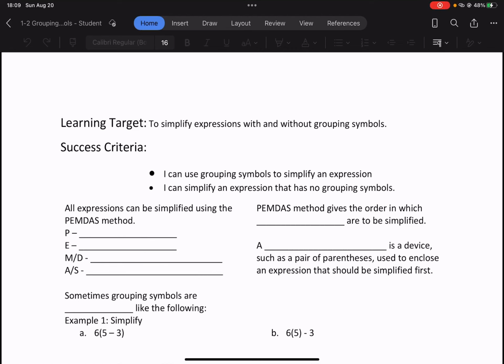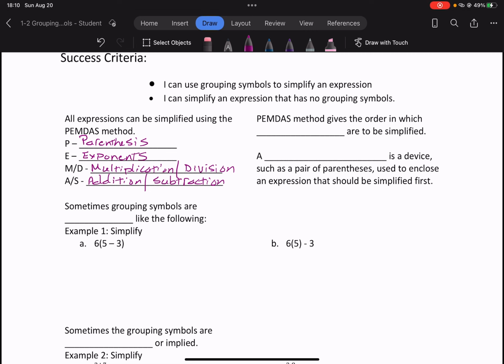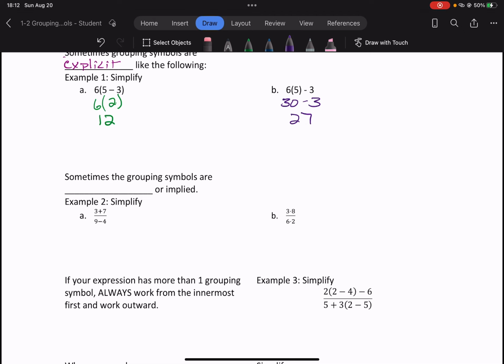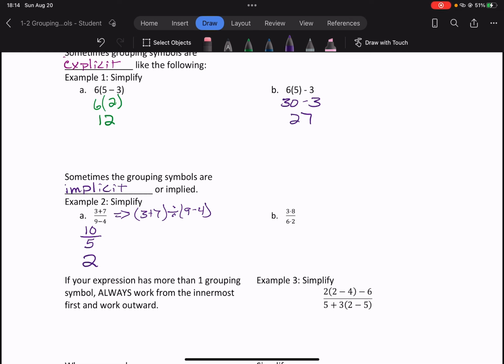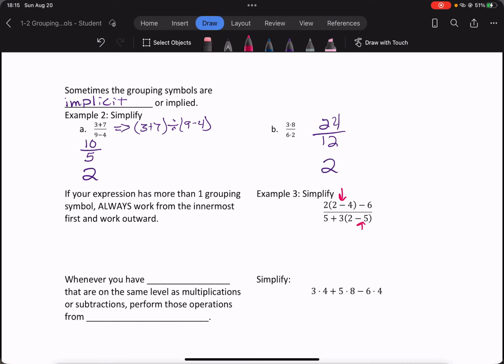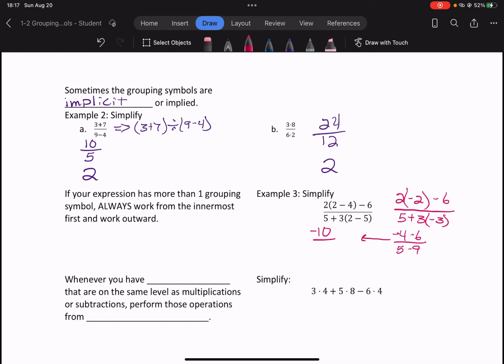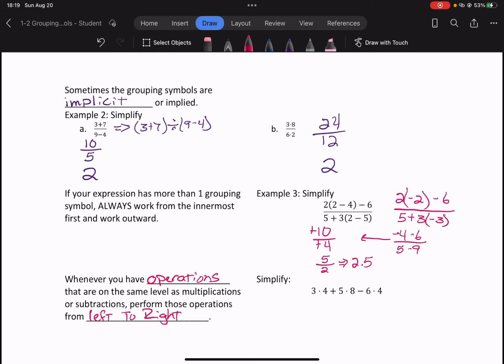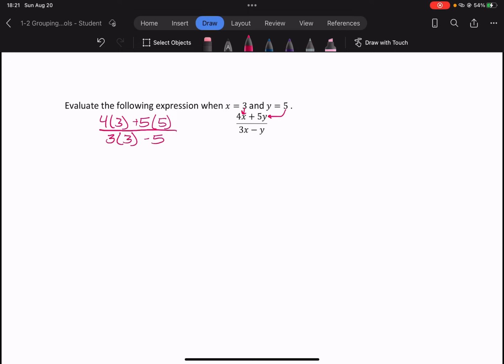1-2 Simplification of Expressions